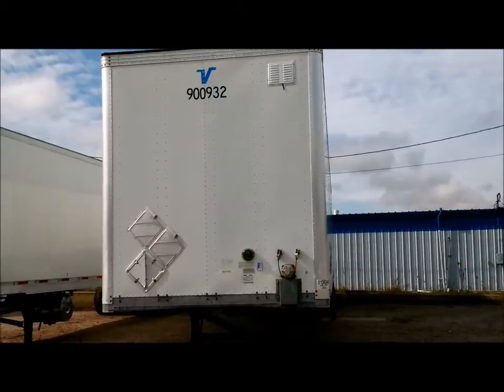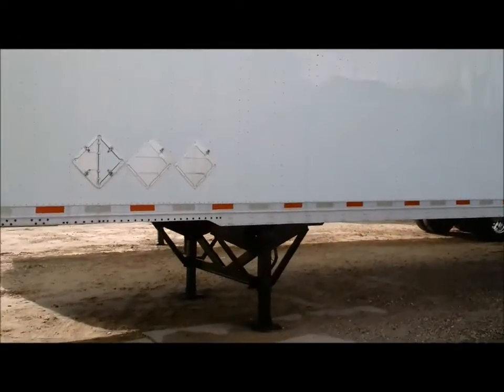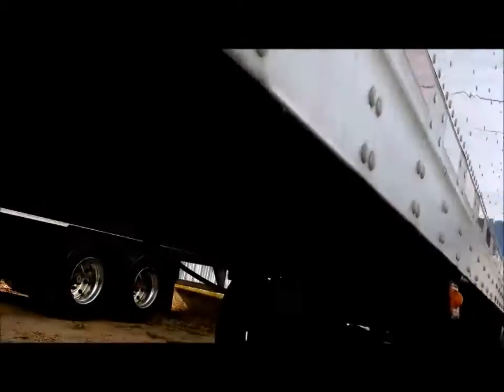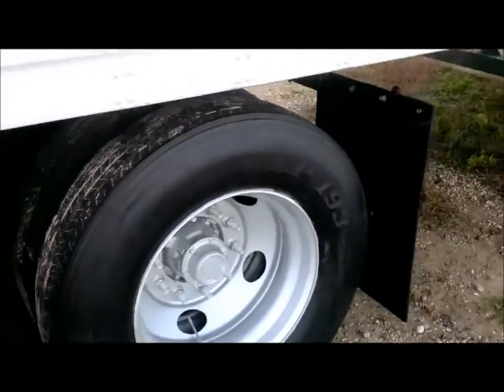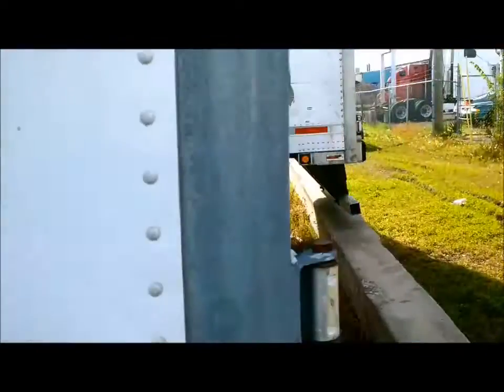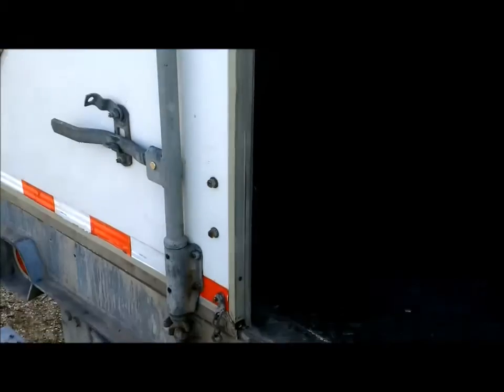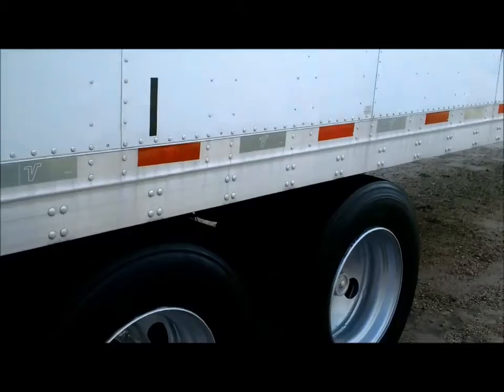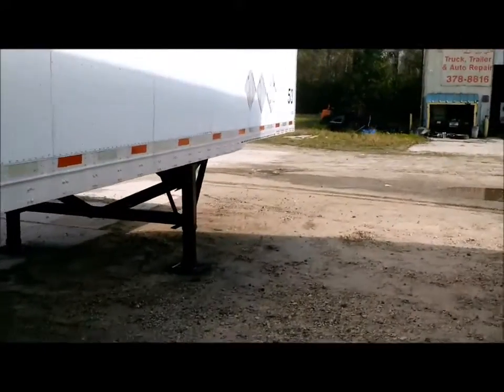2009 Vanguard Trailer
We carry all makes and models of used heavy-duty semi trucks for sale. Our wide variety and selection includes Volvo, Mack, Freightliner, Kenworth, Peterbilt and more. From day cabs to conventional long haul sleepers. On-site financing and extended warranties available.